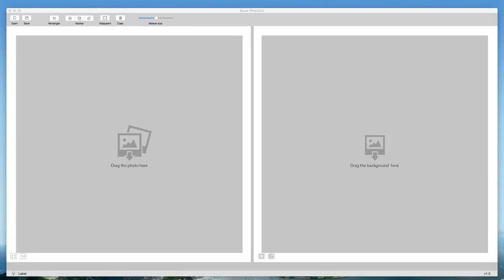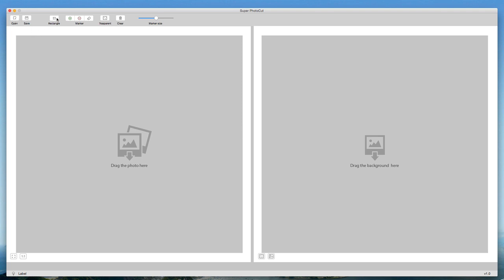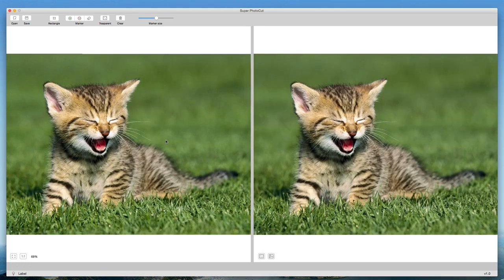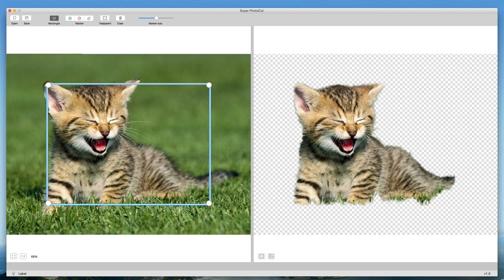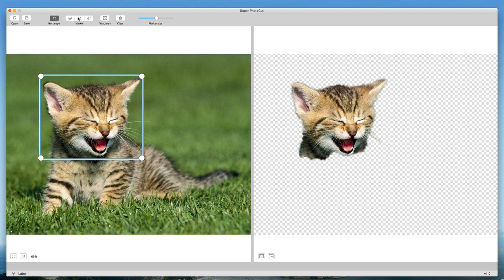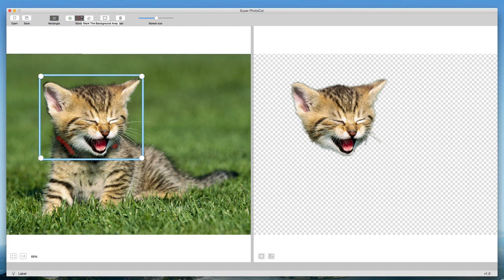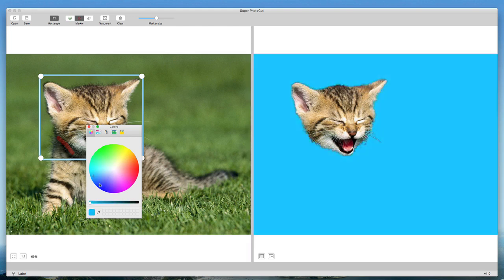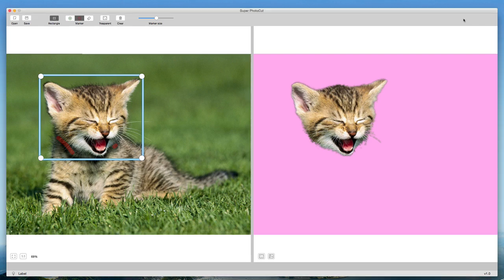Image Background Remover for Mac - Super PhotoCut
Super PhotoCut is an extremely simple but very efficient interactive cutout app for image background removal!

Super PhotoCut saves a large amount of time when you need to cut out an object to paste it to another picture, or to remove background from a photo. Instead of trying to accurately enclose a region with the Lasso or Magic Wand tools in Photoshop, you just need draw the background and foreground and Super PhotoCut will automatically do the rest for you!

More fantastic topics and tools:
Super Vectorizer Pro (Mac and Win) PNG to SVG Converter (Mac and Win)